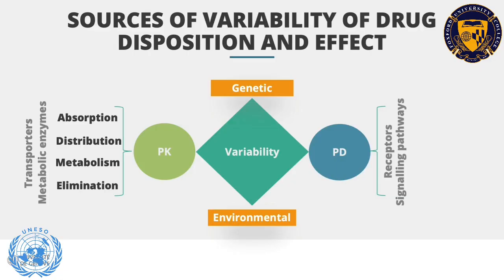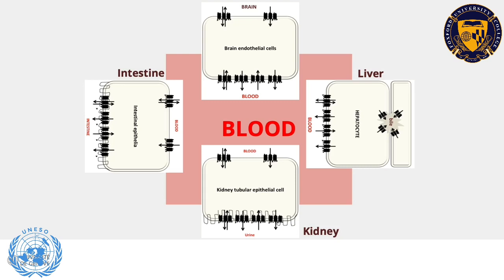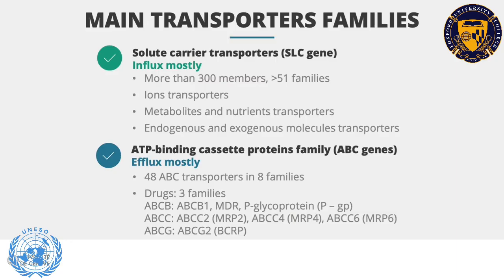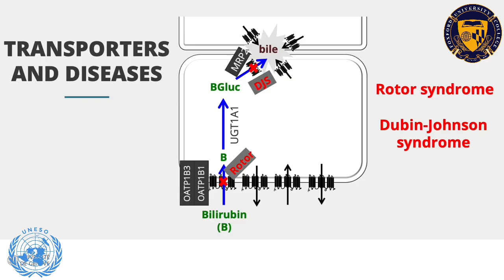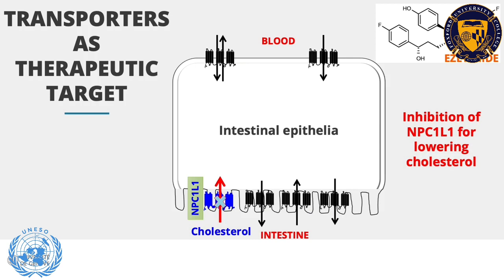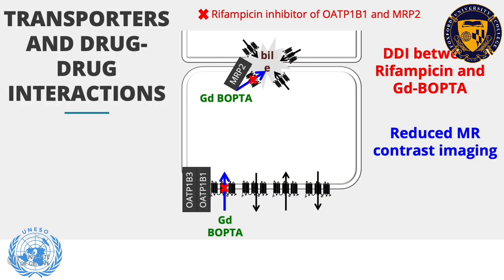Role of transporters & Drug dis-position